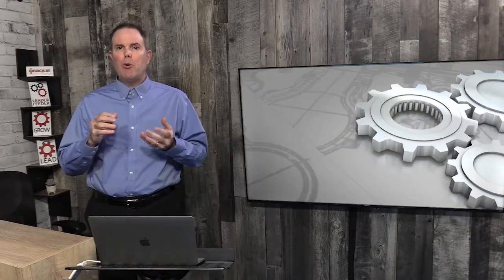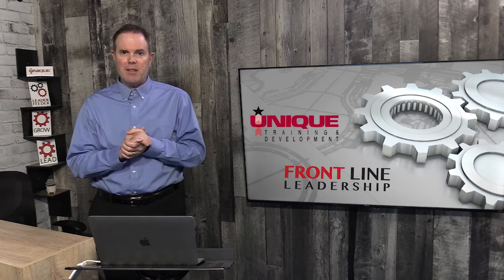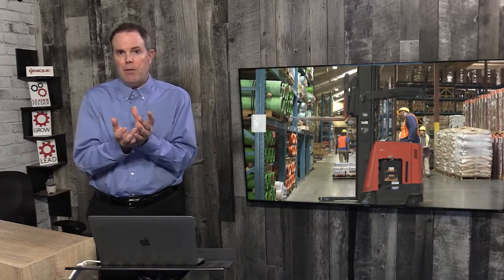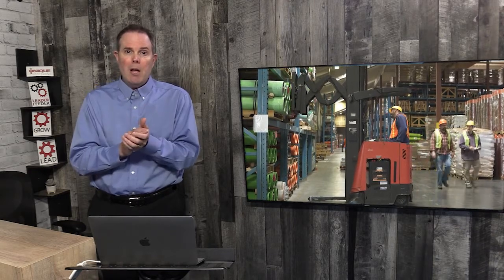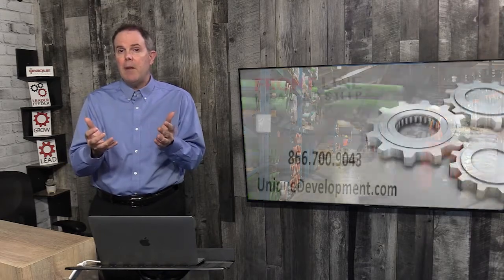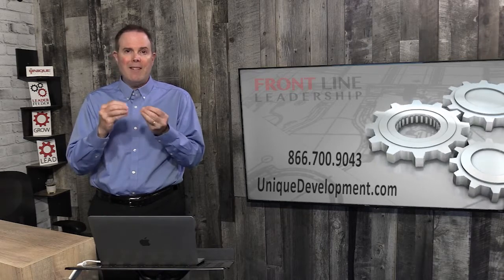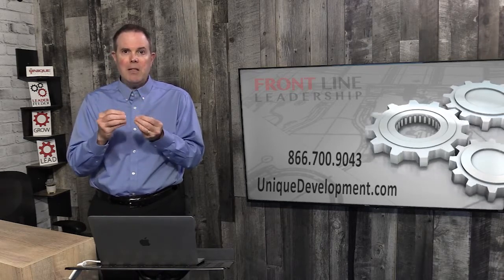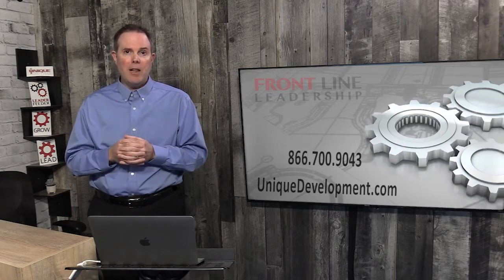Three Ways to Improve Morale In A Leadership Role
It is well known that happy and motivated workers generate better results.

One study that we just recently referred to revealed a 12% increase in productivity based on the happiness and satisfaction of the team members.

What do the leaders need to do to create that environment and improve the morale in your facility?